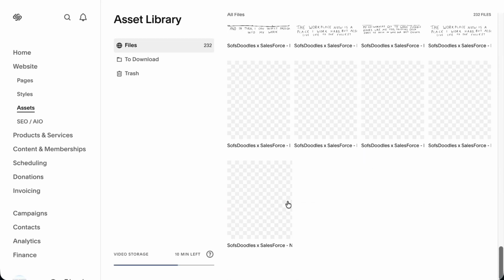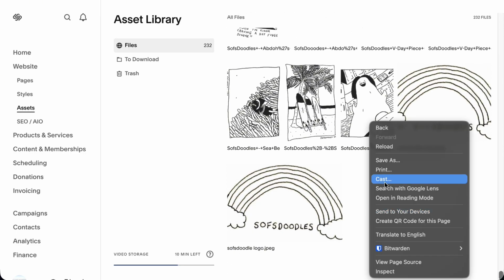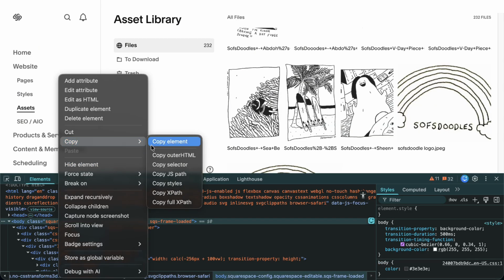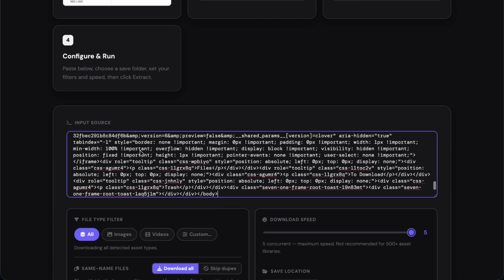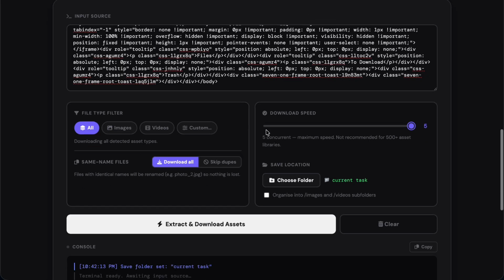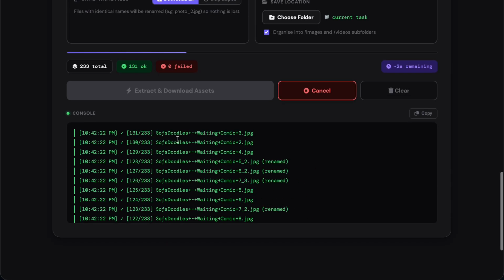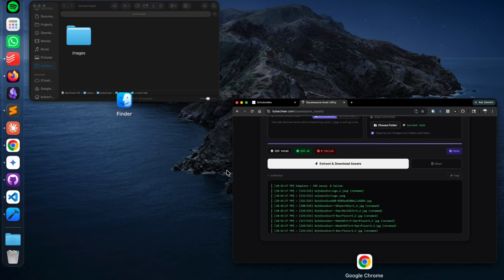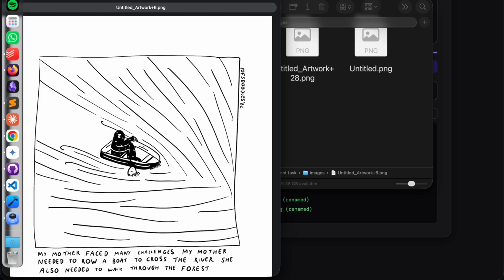Download Squarespace Asset/Media Library in Bulk and Quickly